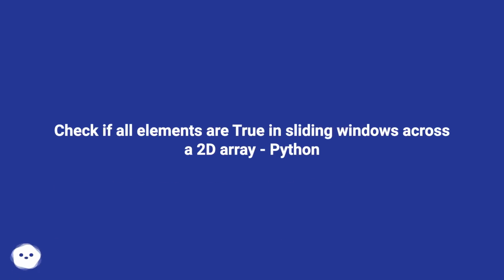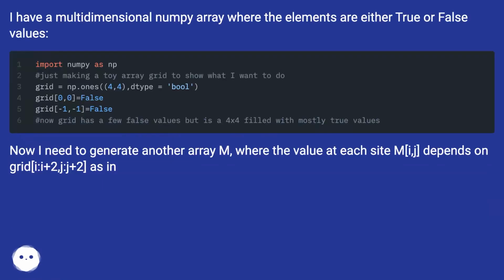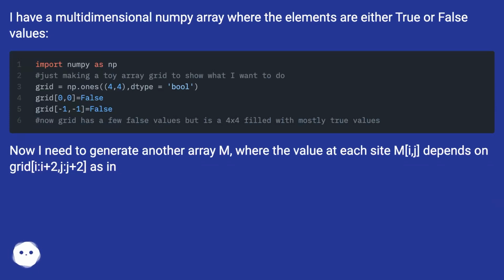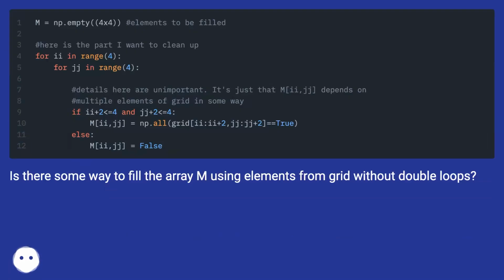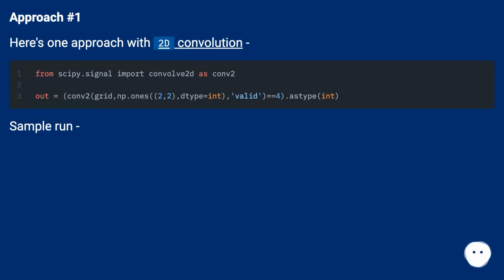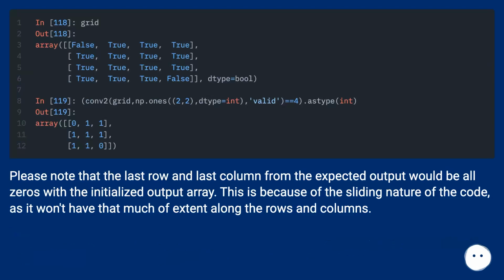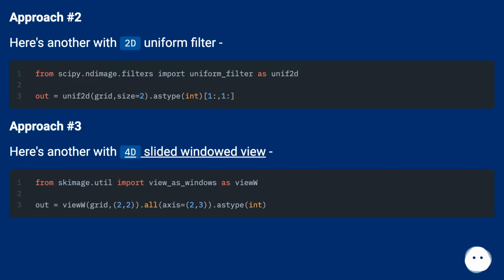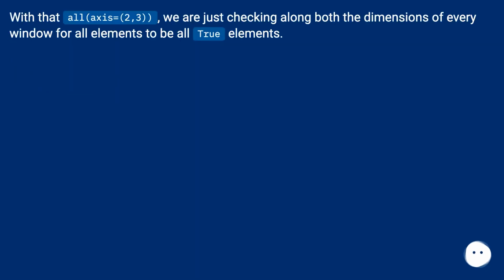Check if all elements are True in sliding windows across a 2D array - Python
Chapters
00:00 Check If All Elements Are True In Sliding Windows Across A 2d Array - Python
00:46 Accepted Answer Score 3
02:12 Thank you